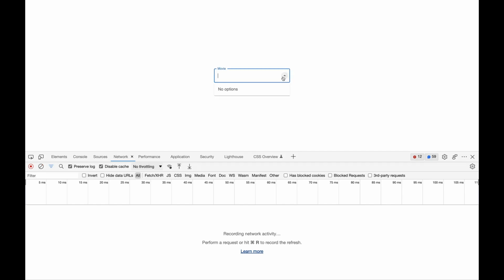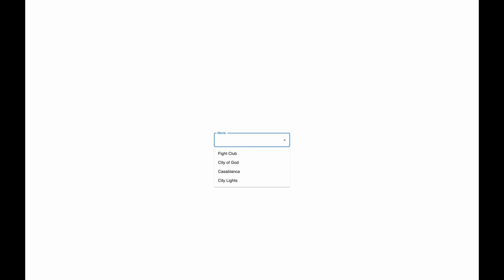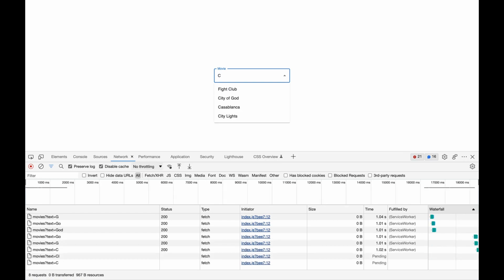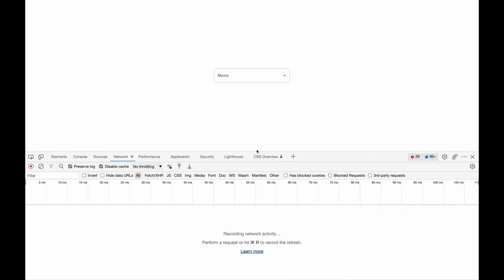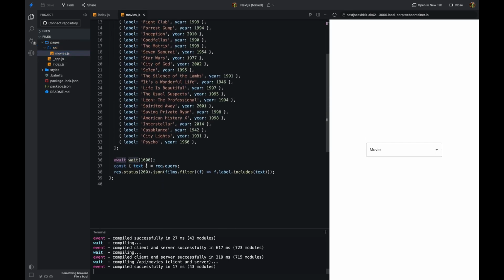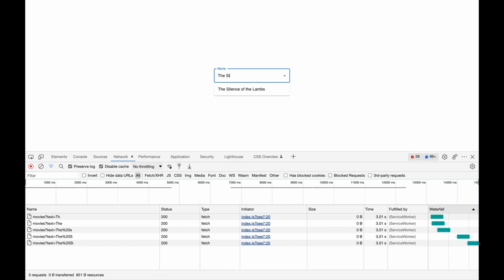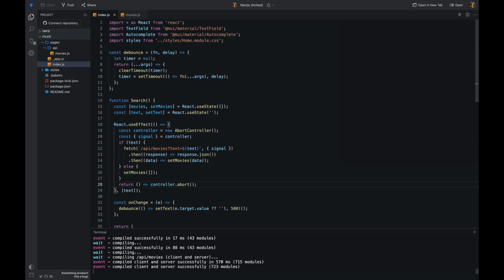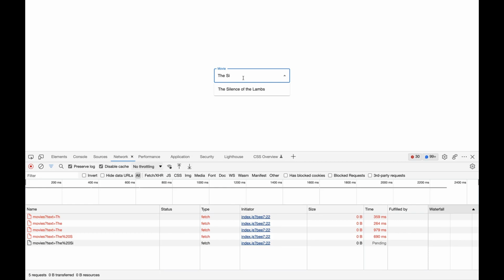How to cancel fetch requests in JavaScript and React.js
In this video, we'll be discussing a common problem when using the fetch API in JavaScript - making too many requests to the server. This can lead to delays and poor user experience. We'll be showing you how to solve this problem by using the debounce function and the AbortController API. The debounce function limits the number of times a function is called, while the AbortController API allows us to cancel previous requests before making new ones. We'll be providing examples of how to implement these solutions in a React component. By the end of this video, you'll have a better understanding of how to improve the performance of your application by limiting and canceling unnecessary requests. Blog